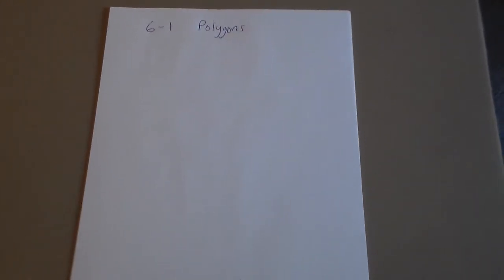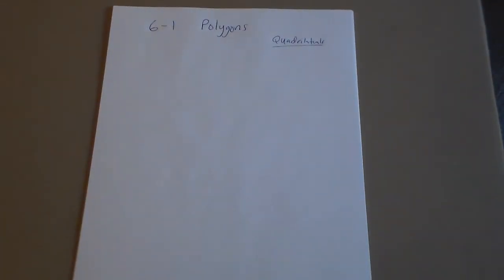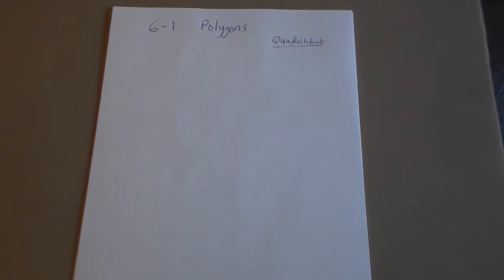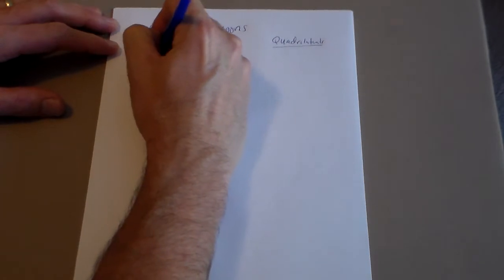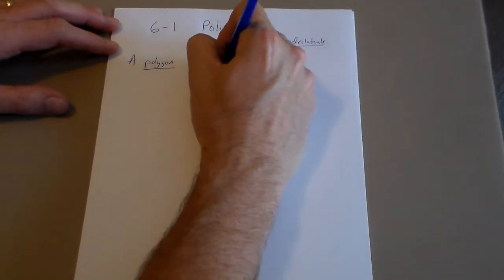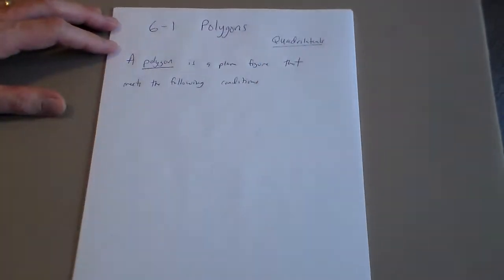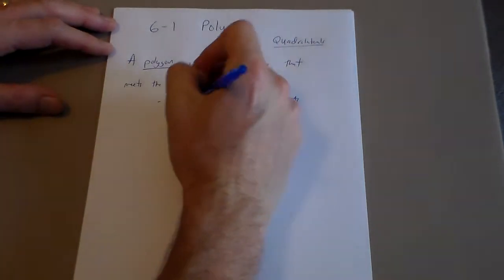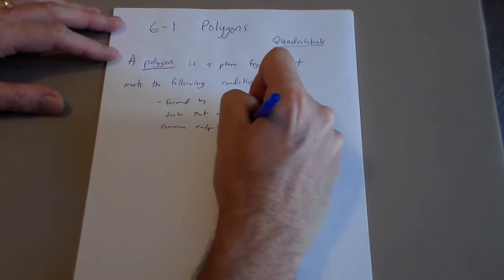Geo 6.1 part 1